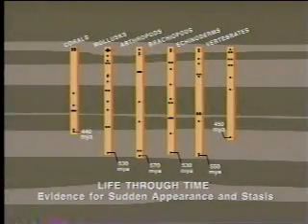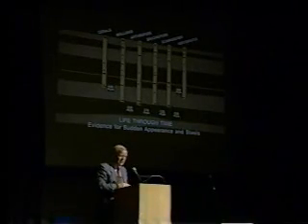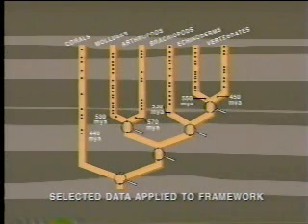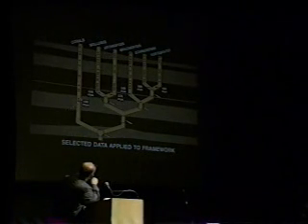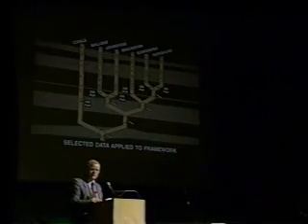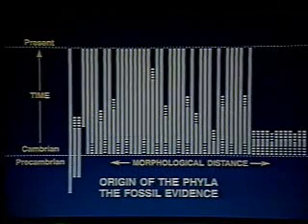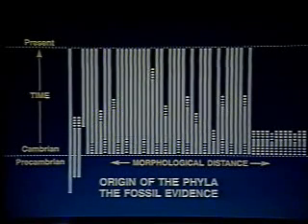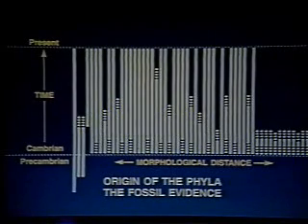Darwinism: Science or Naturalistic Philosophy (2 of 11)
A debate between William B. Provine and Phillip E. Johnson at Stanford University, April 30, 1994